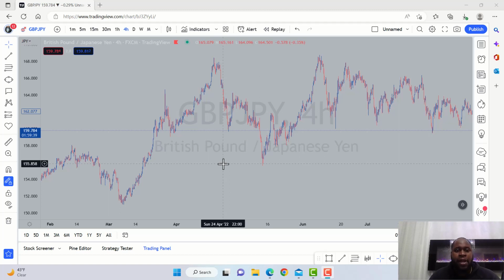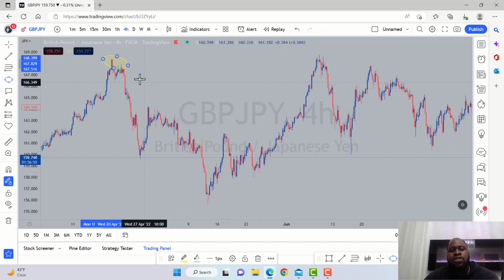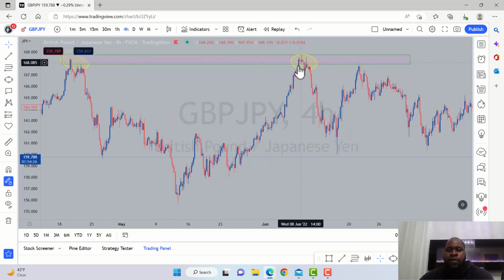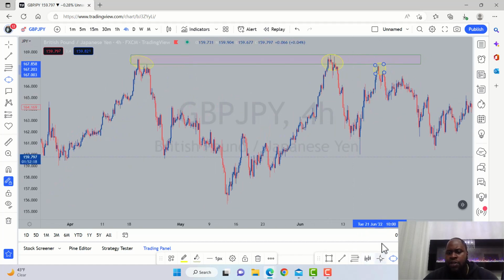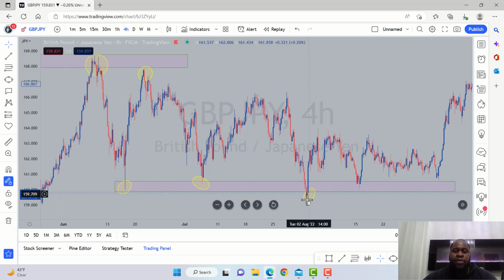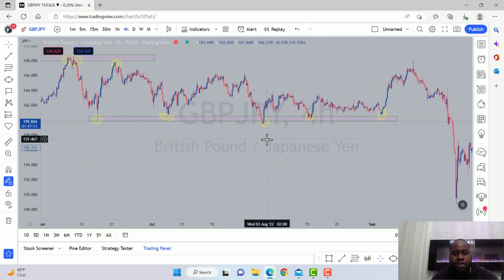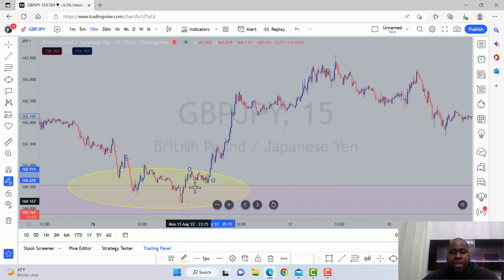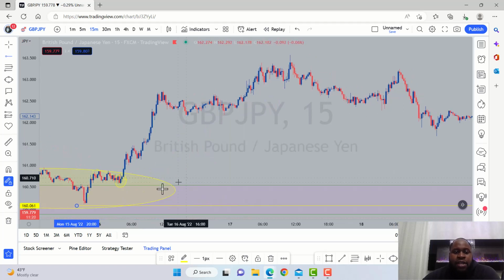The Best Supply and Demand Strategies (Part 1)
Supply & Demand make up the core of just about any trading strategy. Be sure you understand these basics so that you can maximize on your profits in the market.